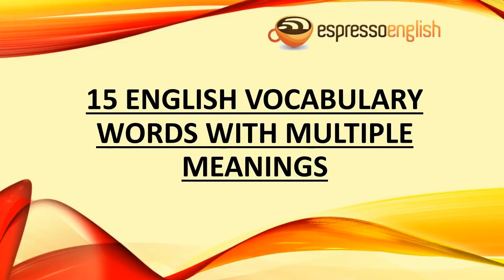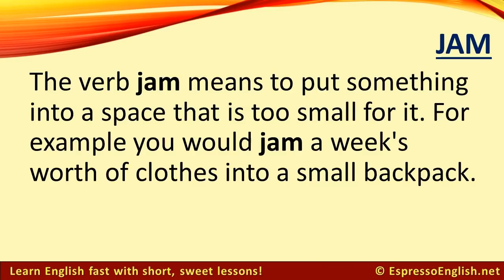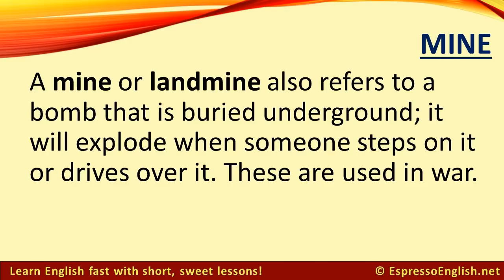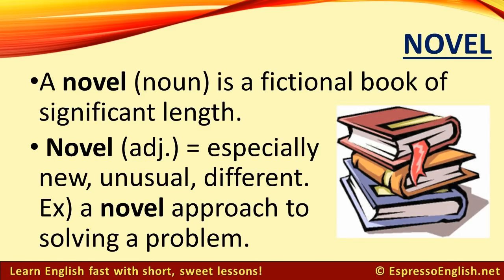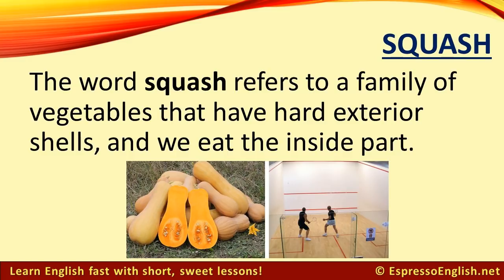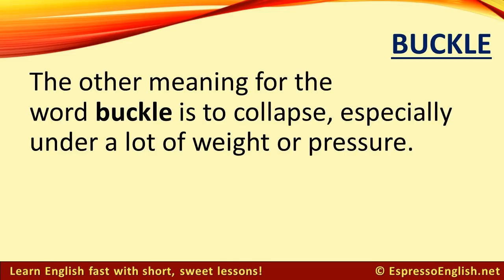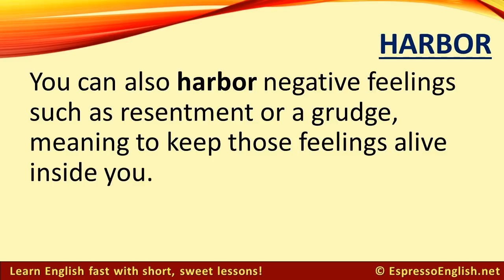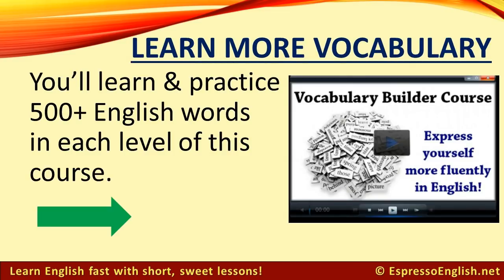15 English Words with Multiple Meanings